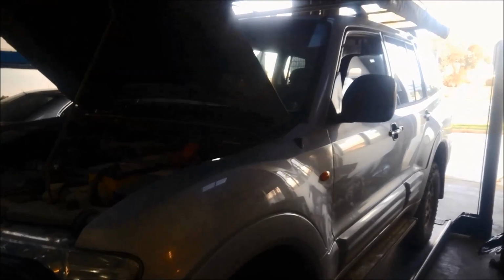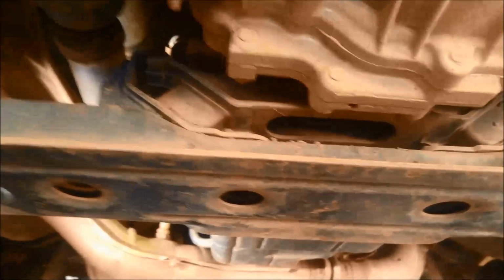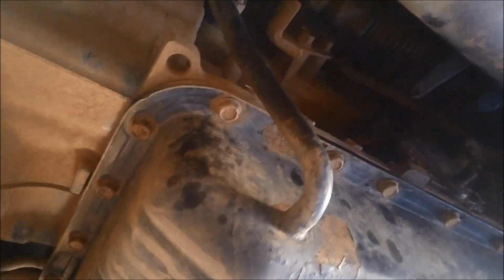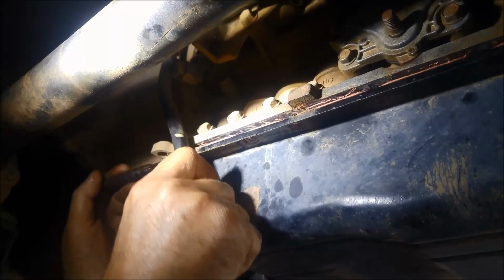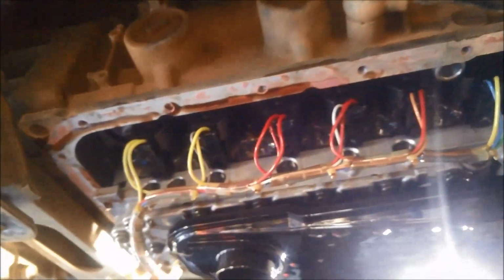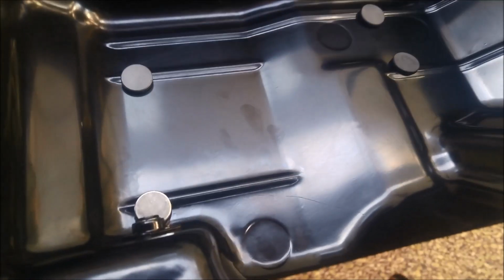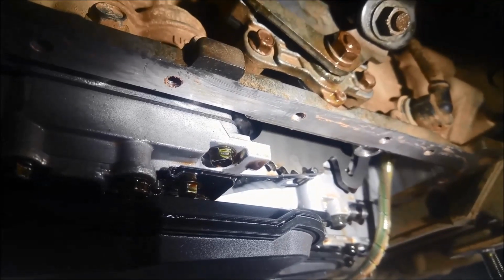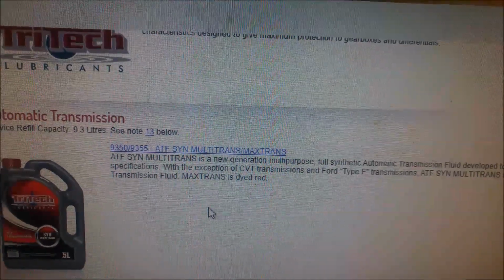V5A51 Automatic Transmission Selector Linkage Binding - Triton Pajero Shogun Montero Challenger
Mitsubishi V5A51 Automatic Transmission Filter Service & strange binding up issue of the selector manual shaft linkage
Triton Automatic Transmission
Pajero Automatic Transmission
Shogun Automatic Transmission
Montero Automatic Transmission
Challenger Automatic Transmission

V4A51 Transmission 4WD AWD
R5A51 Transmission RWD
V5A51 Transmission 4WD AWD
V5AWF Transmission
V5M31 Transmission

ewffiHwh3792wyp9y2yr723#%%&%ÊADG$^^$$^#$%^$%&